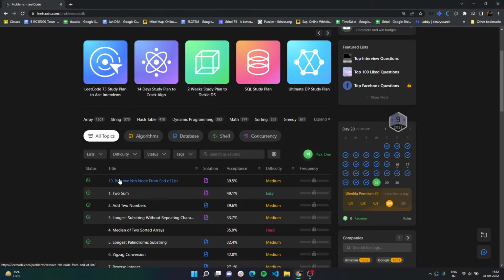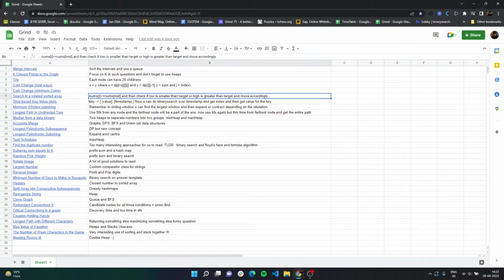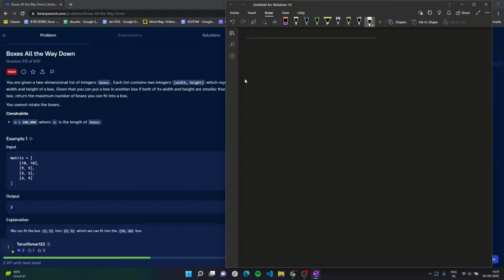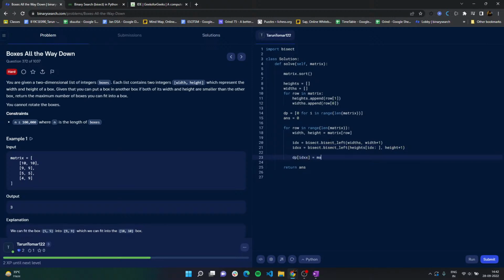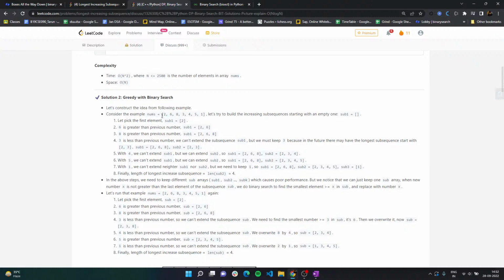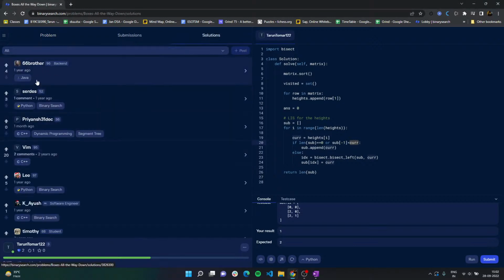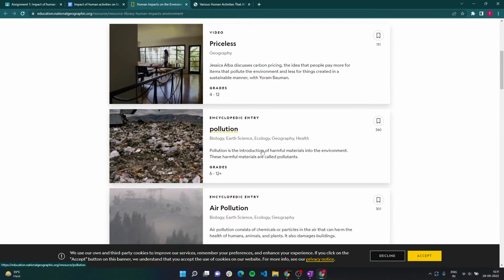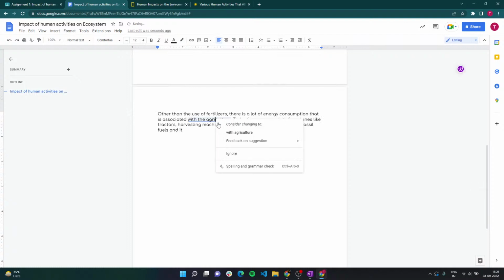54.0 - DSA revision and more